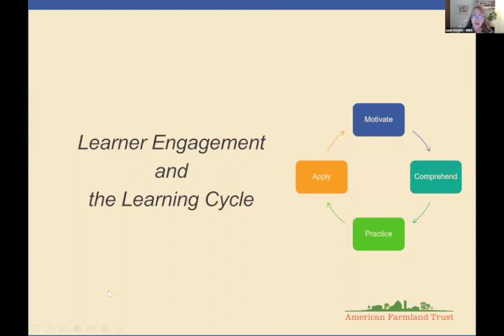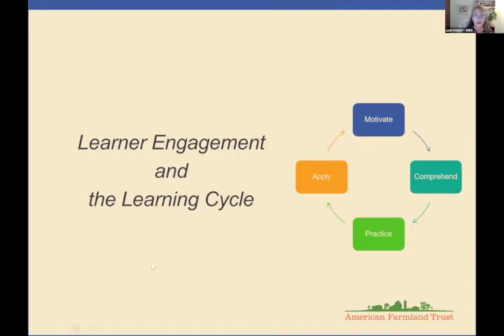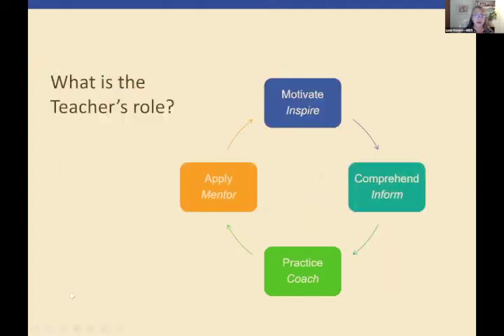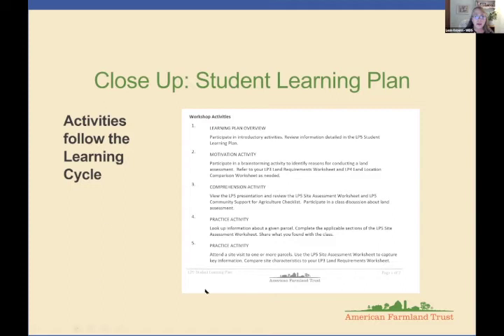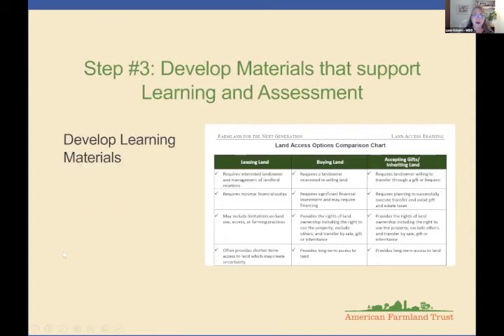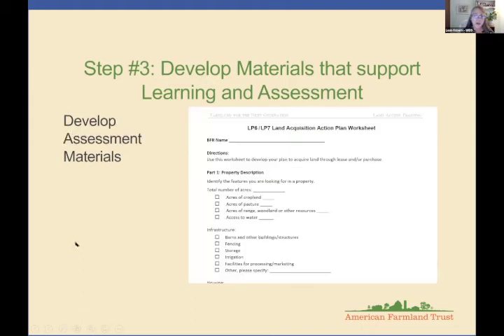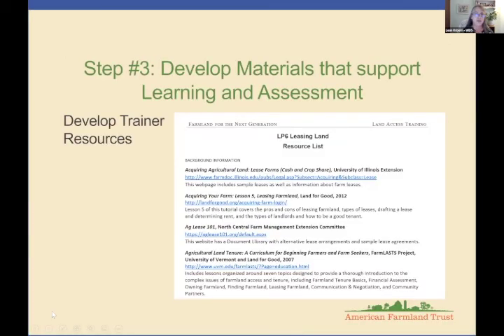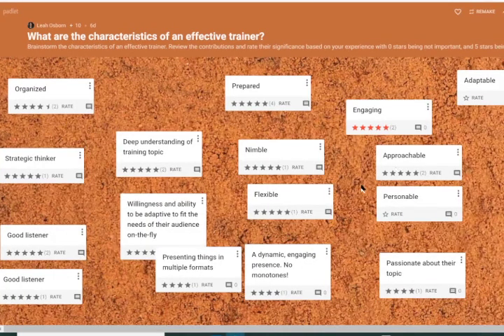How to Use the Land Access Curriculum: Learner Engagement and the Learning Cycle